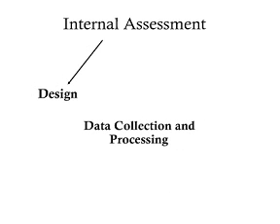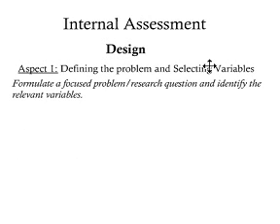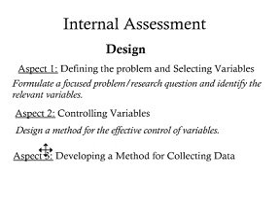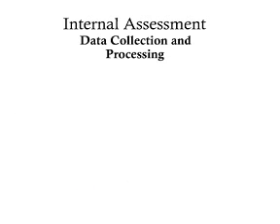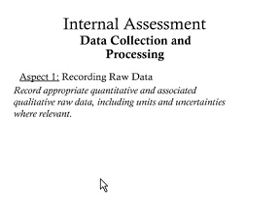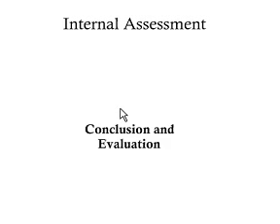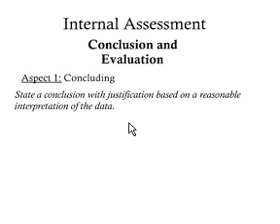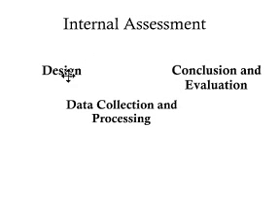Internal Assessment Overview.wmv